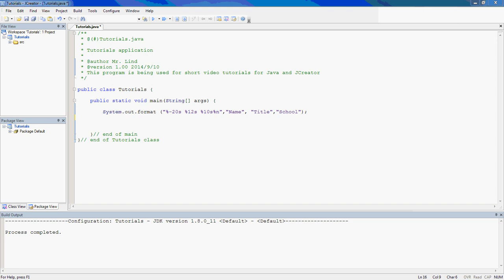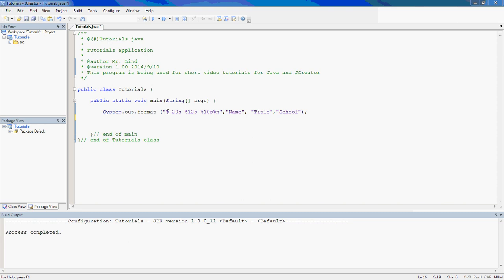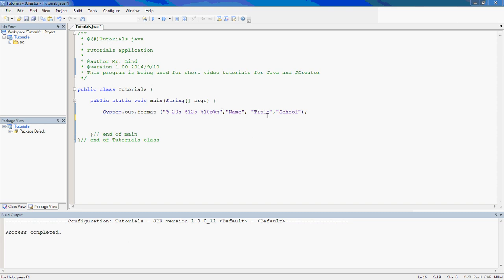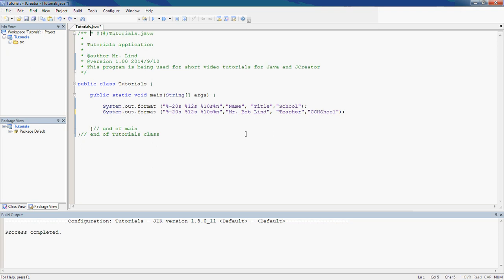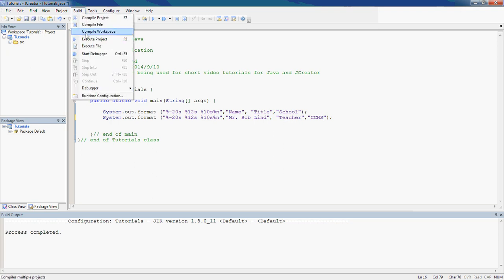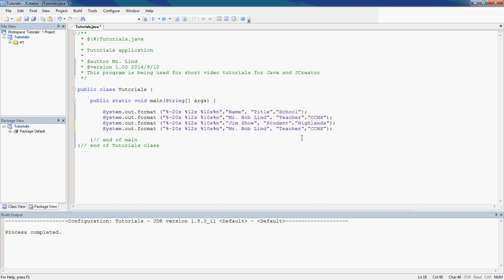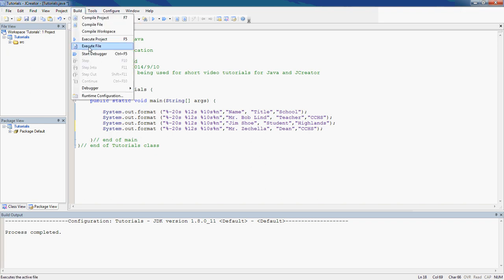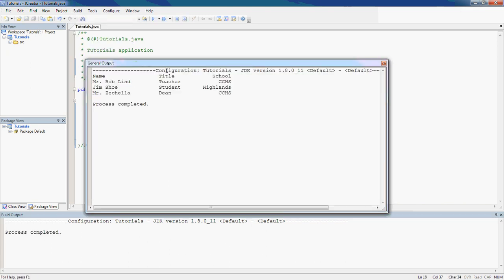Java - Formatting Strings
This video demonstrates System.out.format for strings in Java.